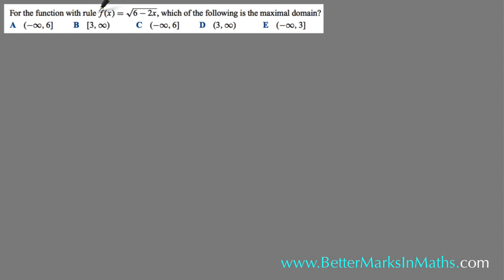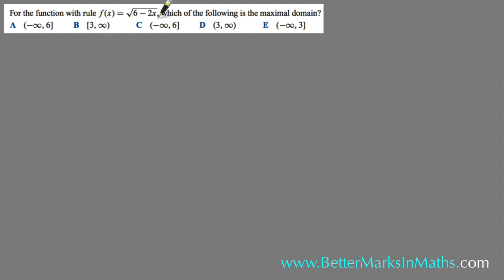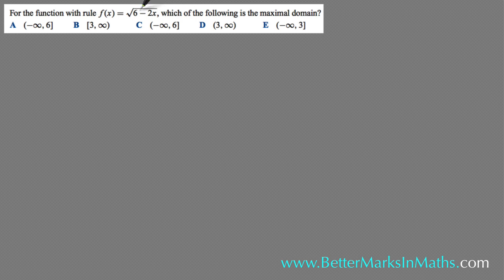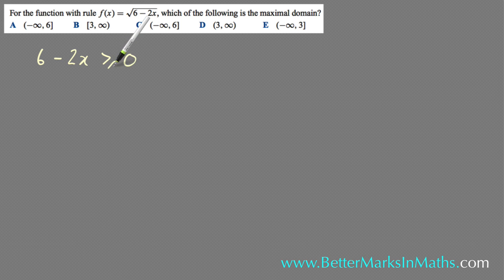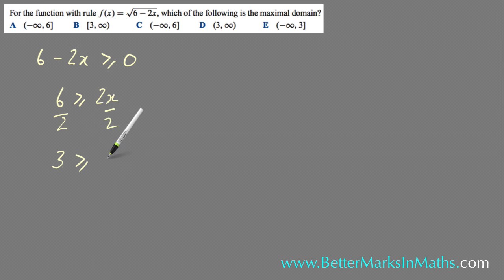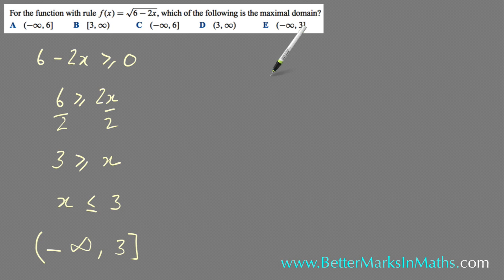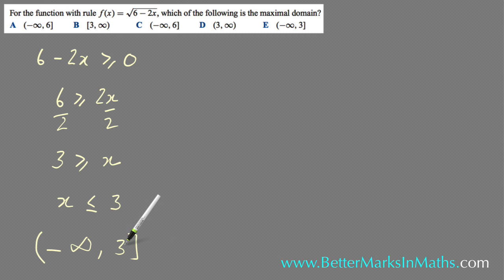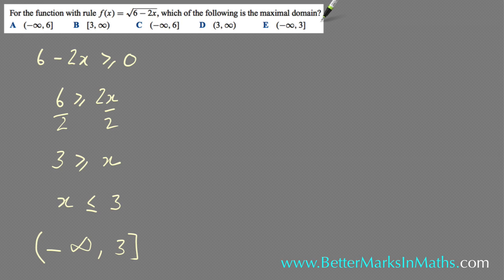How To Find Maximal Domain Of Square Root Function -- VCE Maths Methods